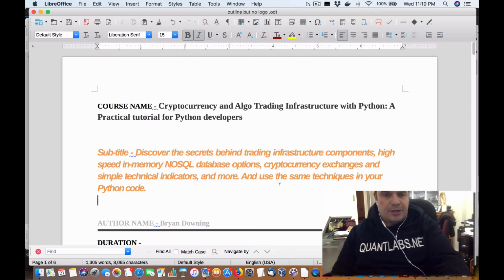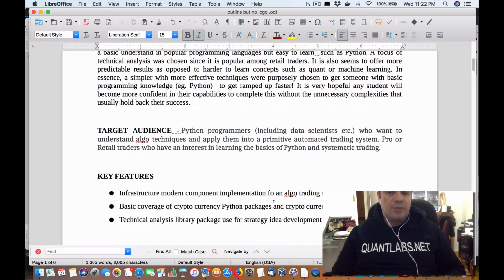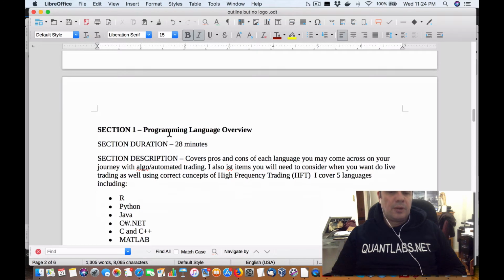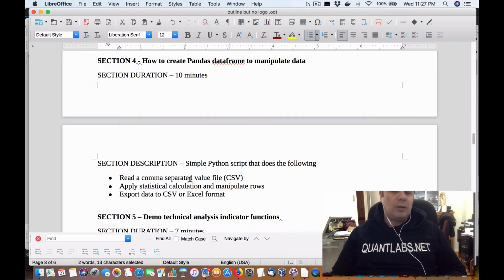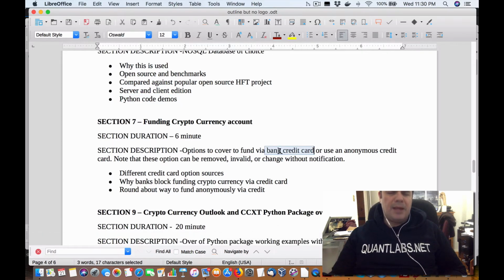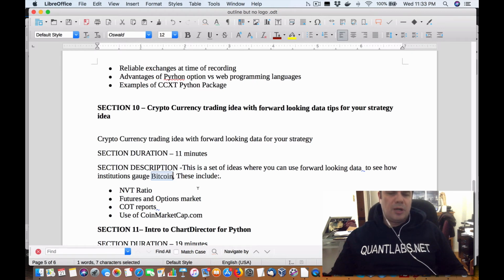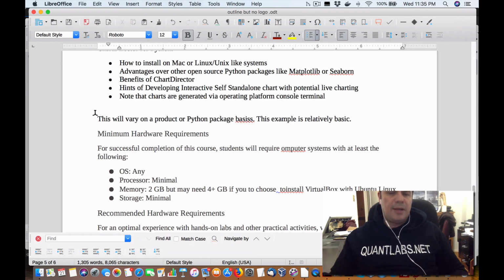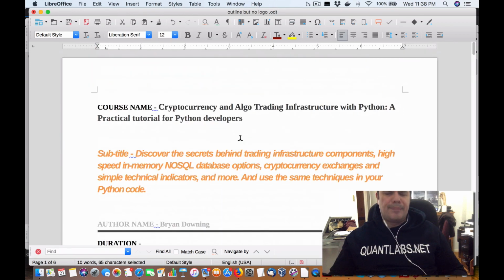Detailed overview of building Python algo trading system with Bitcoin an crypto currency focus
The first version of the course outline.